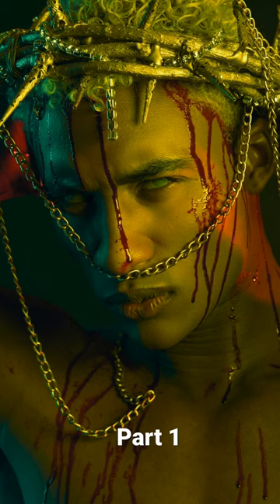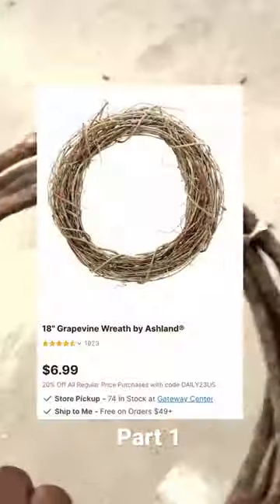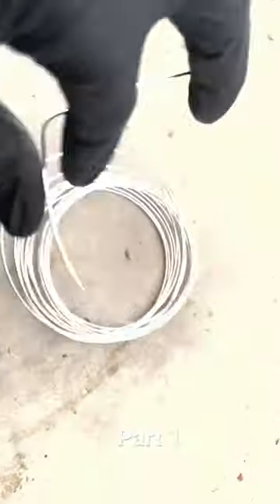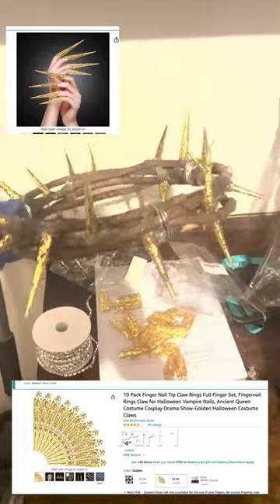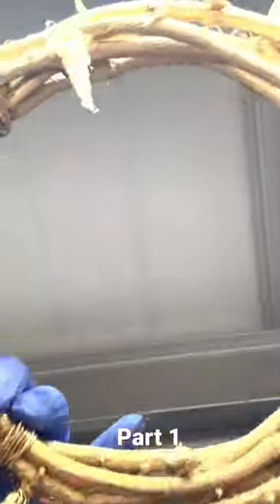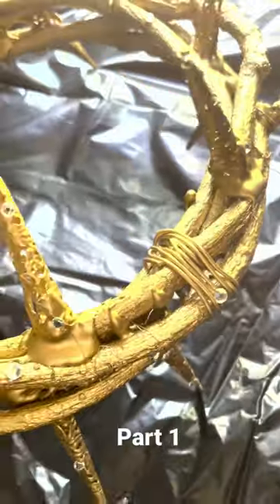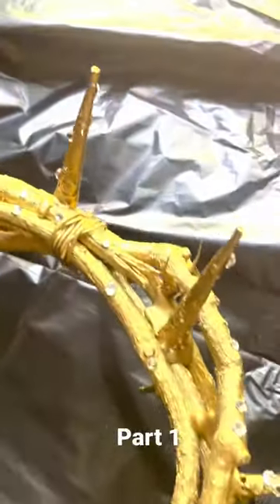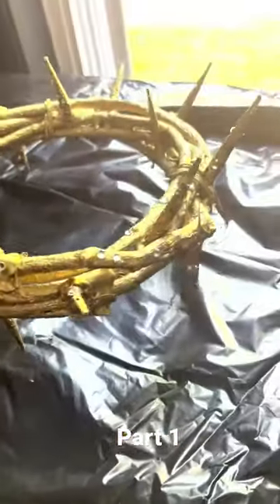DIY JESUS THRONE CROWN FOR PHOTOSHOOT